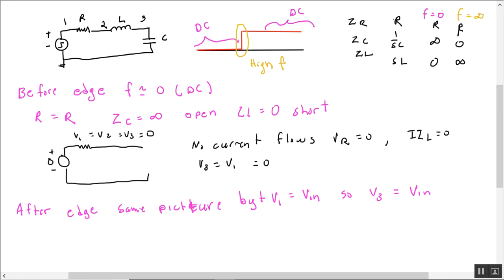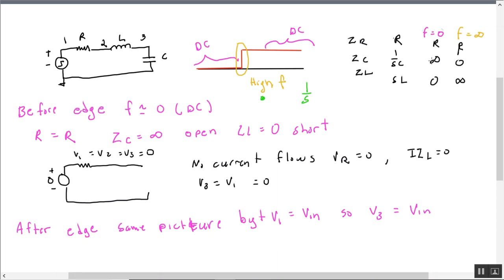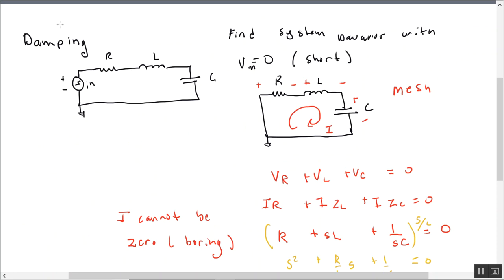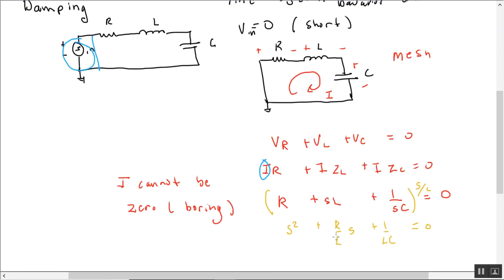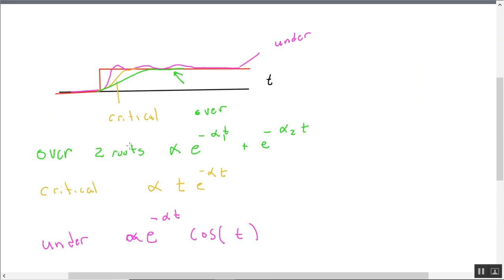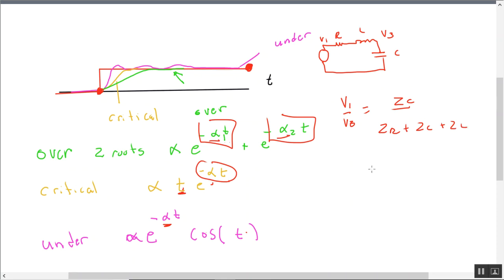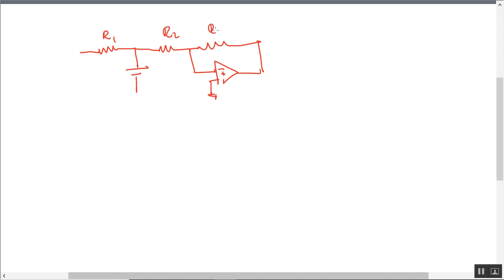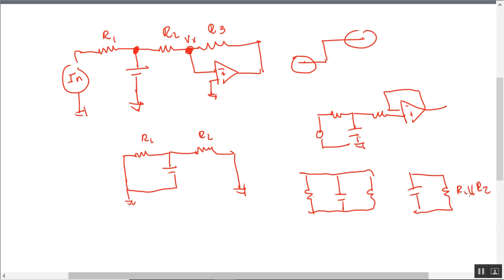Series RLC damping, intial, final